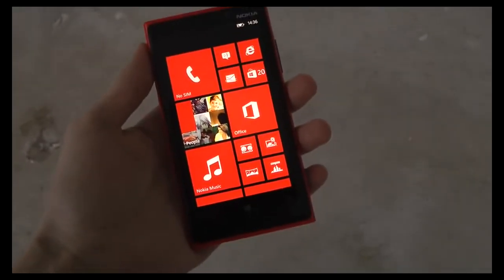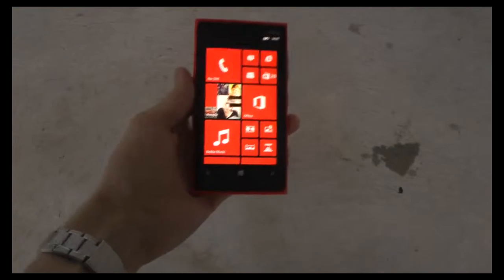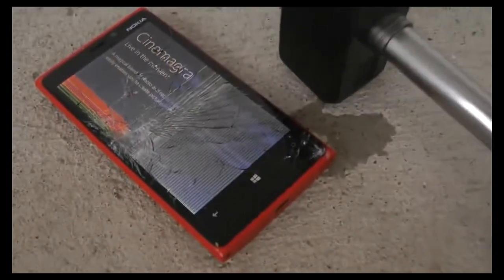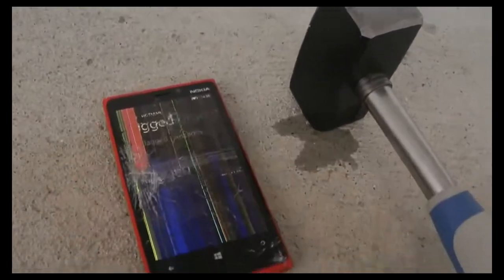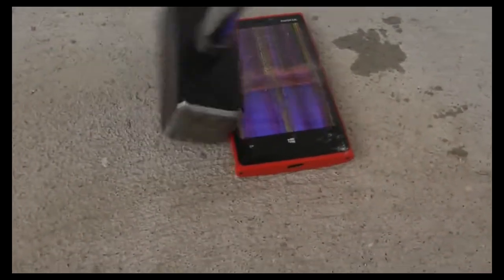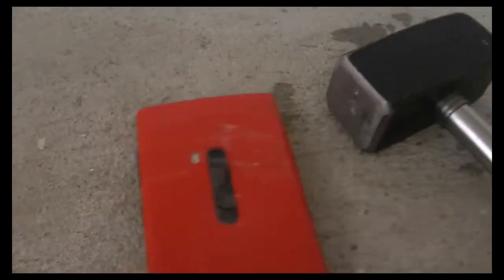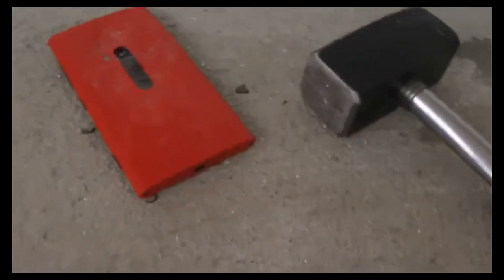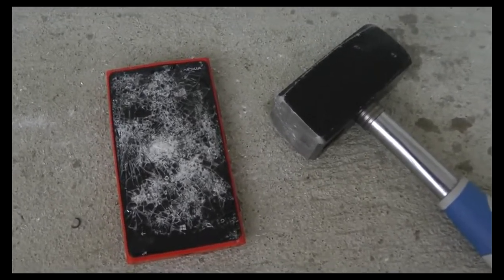Nokia Lumia 920 Review - Hammer Drop Test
A Nokia Lumia 900 is put to the test of being hammered on with nails and more.
Lumia 920 Cases:  Lumia 920 Drop Test:  Lumia 920 Destruction:  Article:
I test the durability of the new Nokia Lumia 925 with a Sledge Hammer and Knife. LIKE MY FACEBOOK:  FOL
This week we compare Nokia's latest phone the Lumia 900 to the classic Nokia 3310! Prepare for battle! The Nokia 3310 is often described as indestructible. W
Lumia 920 Cases:  Lumia 920 Drop Test:  Lumia 920 Hammer & Knife Test:
Lumia 920 Cases:  Lumia 920 Destruction:  Lumia 920 Hammer & Knife Scratch Test:
Daily Tech, Reviews & Crazy Knife Videos. ▻▻▻ Check out main channel for more awesome videos: ▻▻▻  Hi, and welcome to my tech channel.
How does Nokia's newest device stand against a simple drop test?